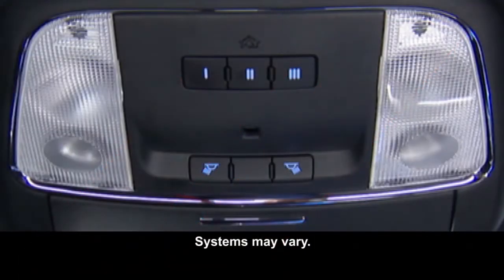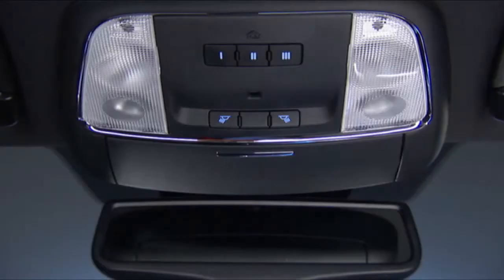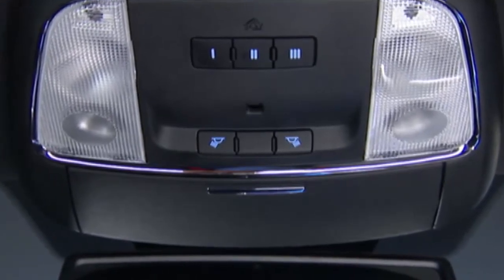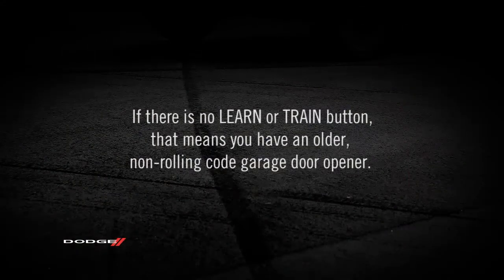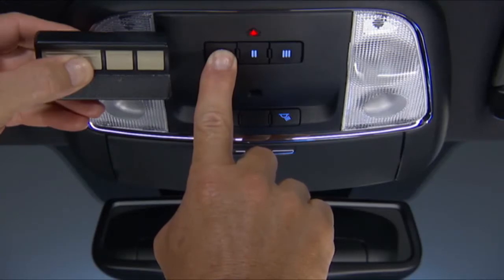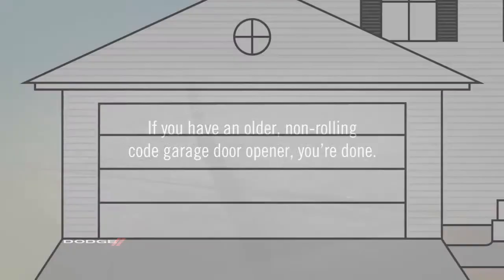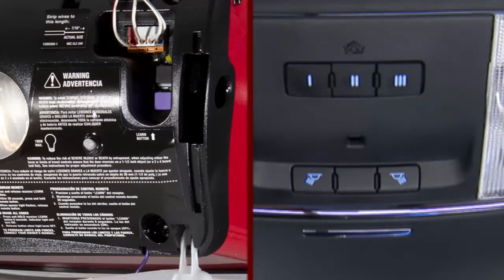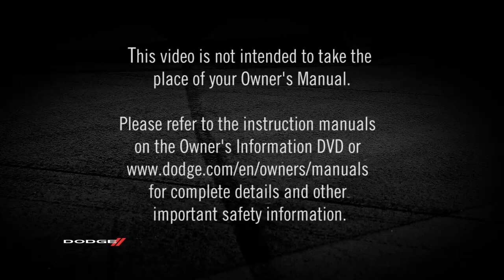2016 Dodge Charger | HomeLink®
Learn how to program and use this system, which can replace your garage door opener and other remotes.